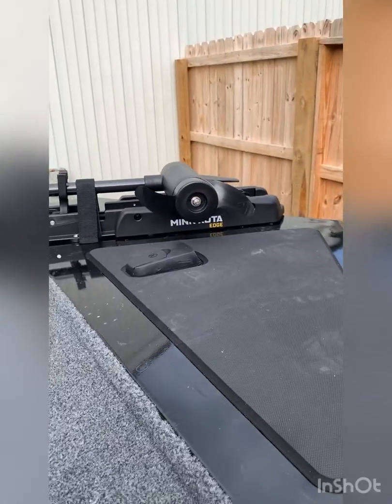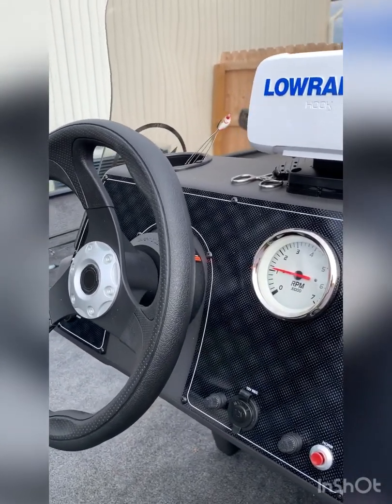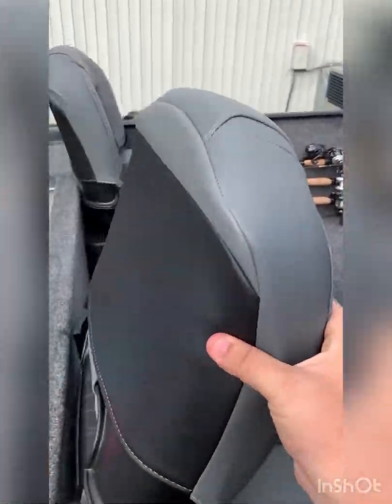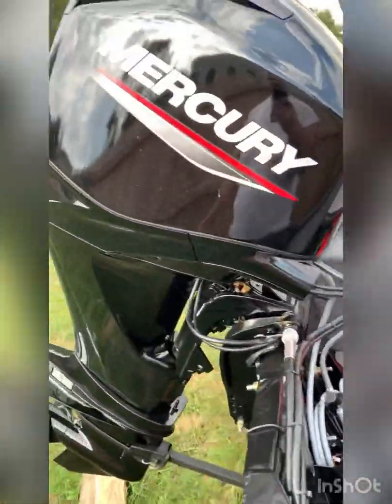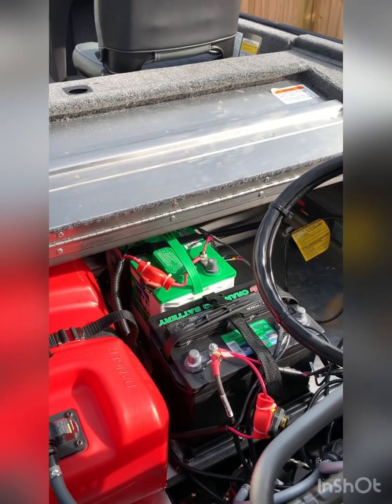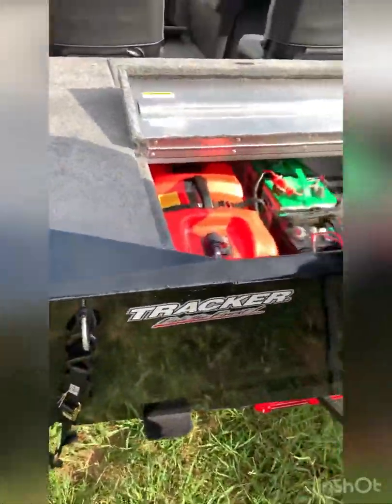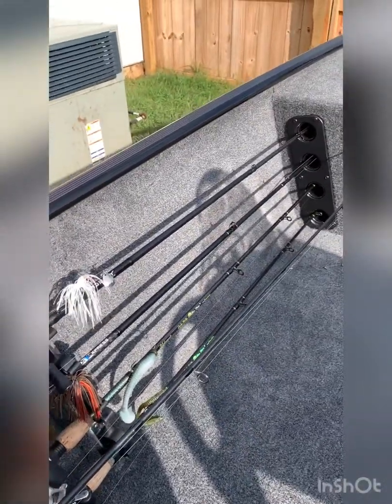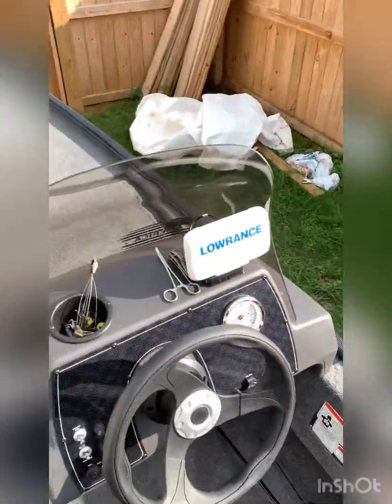Episode # 1. *Bass Tracker Classic XL 2021 - Overview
Just a short overview of the new bass tracker classic.